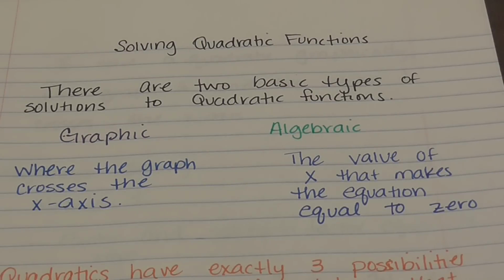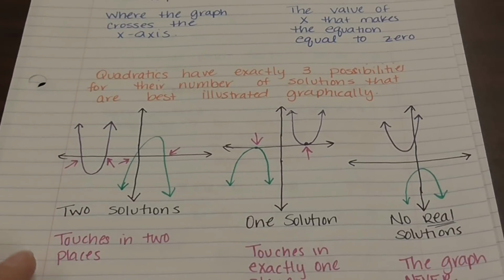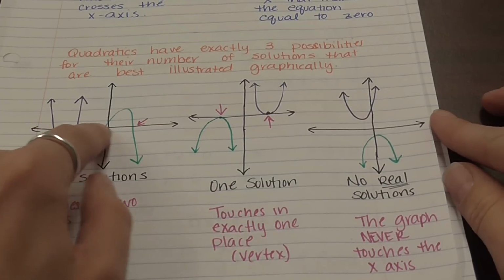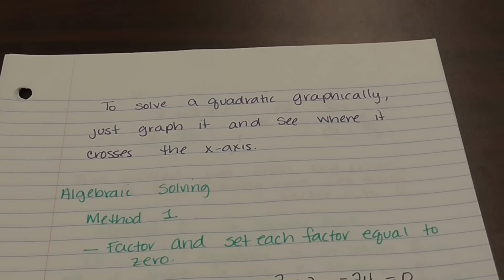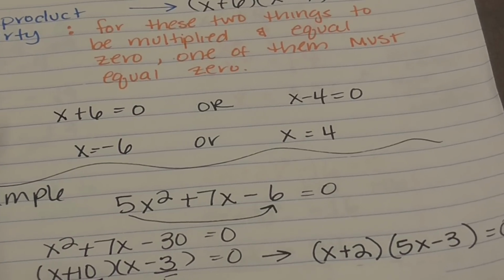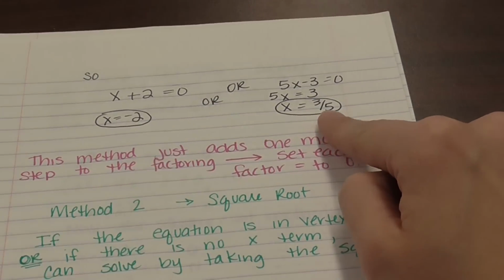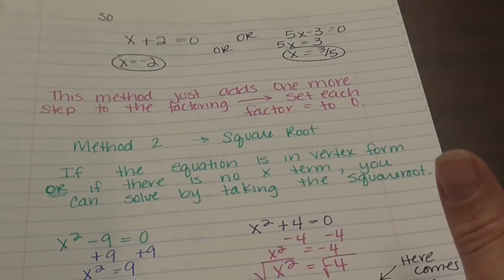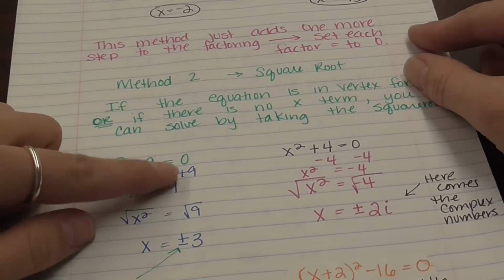Solving quadratics 1